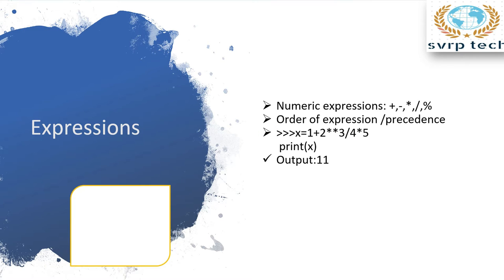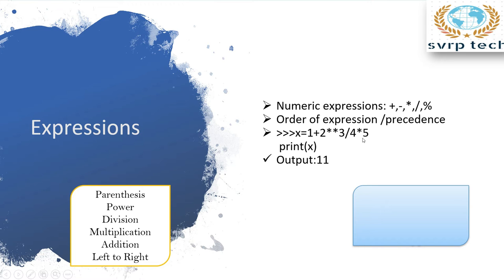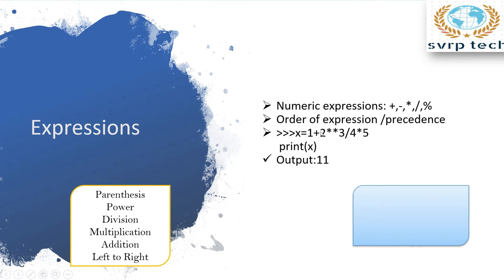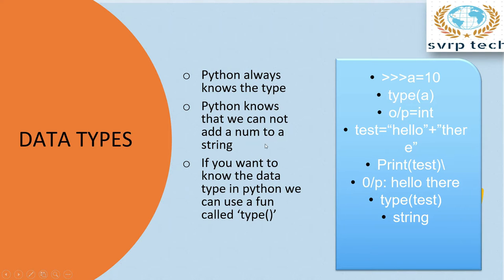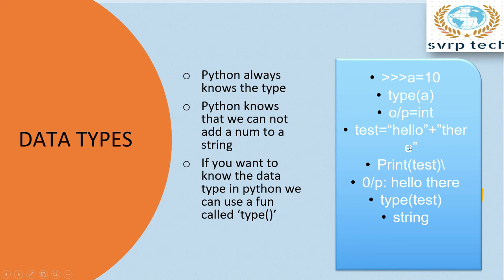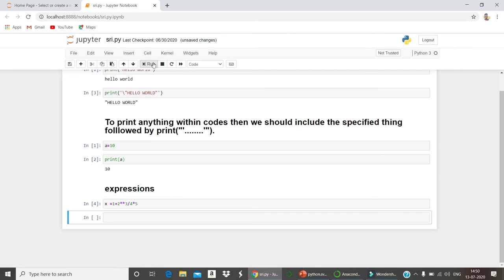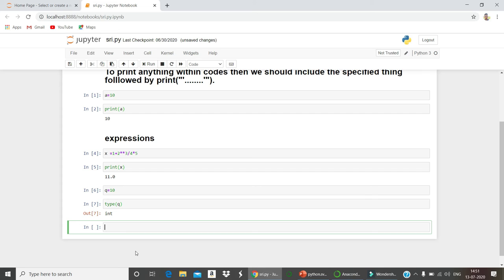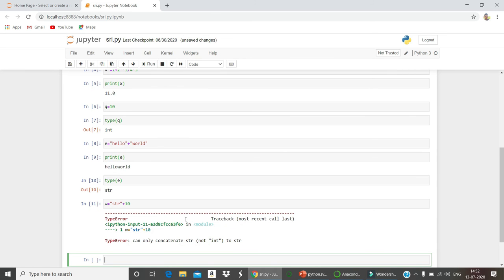Expressions and Data Types in python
In this video we are going to provide the concepts of expressions and data types of python
our newly launched website is avalable in google